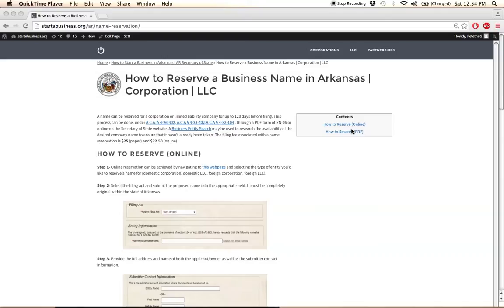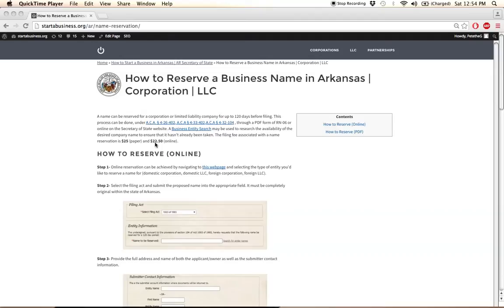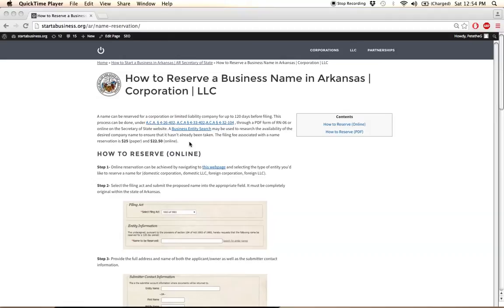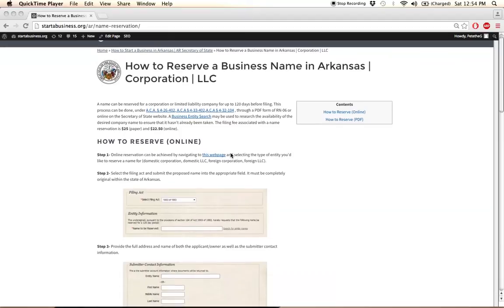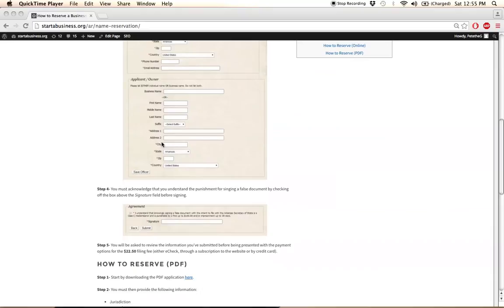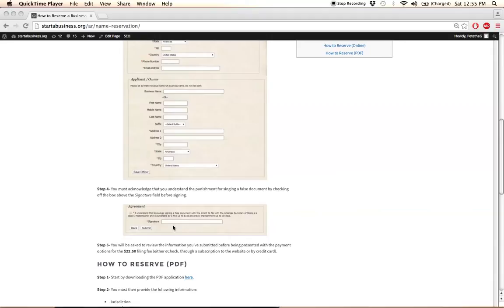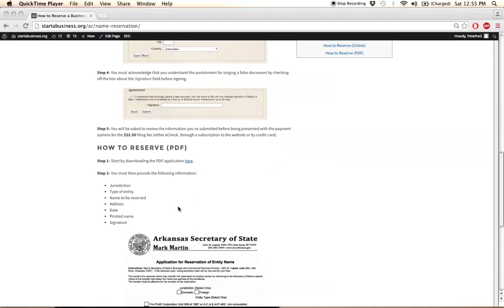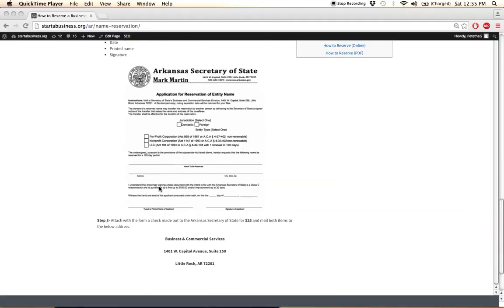How to Reserve a Business Name in Arkansas | Corporation | LLC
Learn how to reserve a business name in Arkansas.